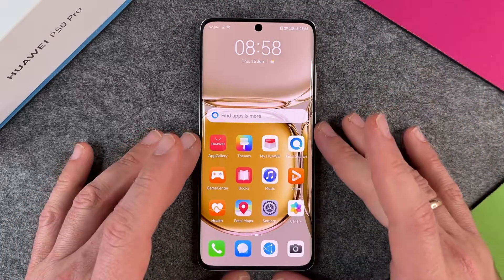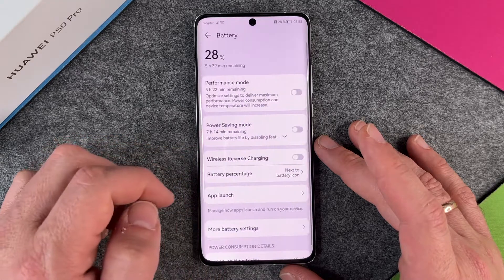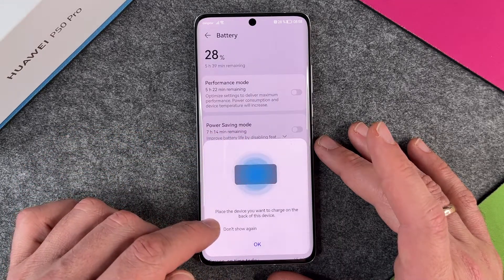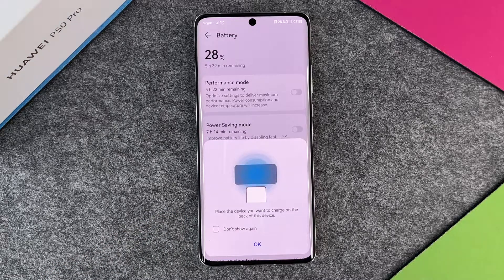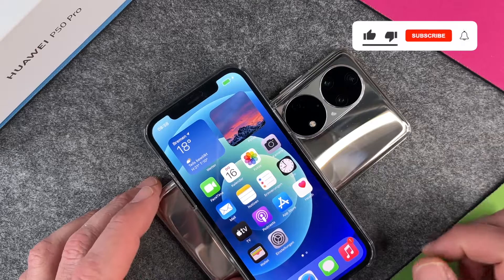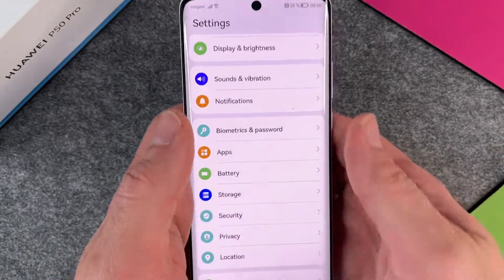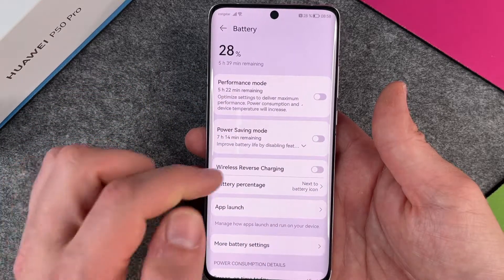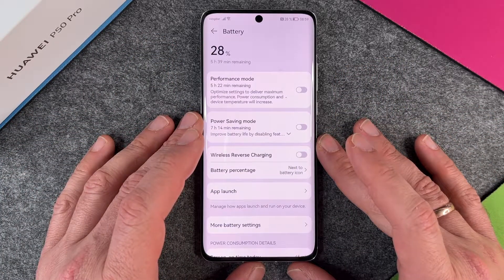Huawei P50 Pro - How to activate Wireless Reverse Charging • 📱 • 🔋 • 📲 • Tutorial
Thanks to the Wireless Reverse Charging feature, you can charge the battery of other devices with your Huawei P50 Pro by laying it on top. That is a practical thing. For example, if you use a Bluetooth headset on the road and its battery is running low, you can simply place the headphones on the back of your P50 Pro to recharge them. It works the same way with other compatible smartphones. Of course, there are some requirements and we will explain them in this tutorial. We will show you how wireless reverse charging works with the Huawei P50 Pro. Have fun with it.